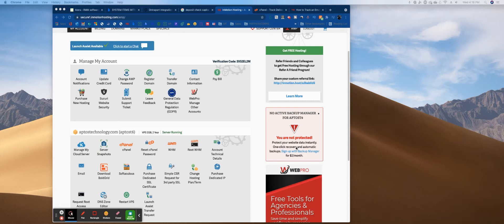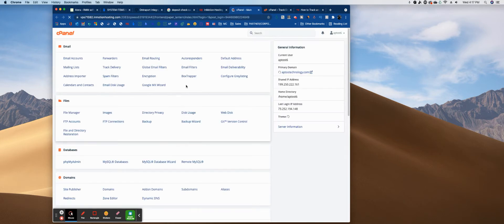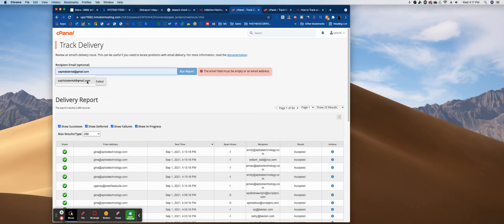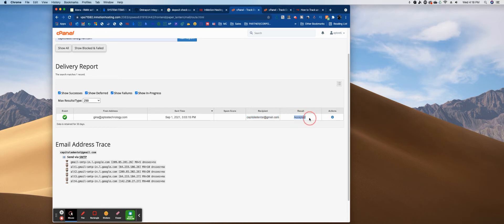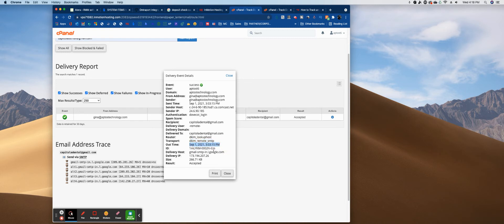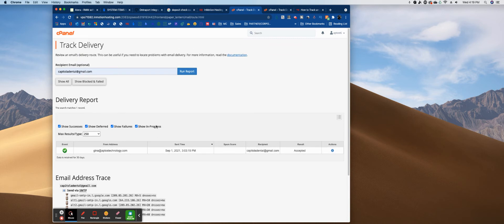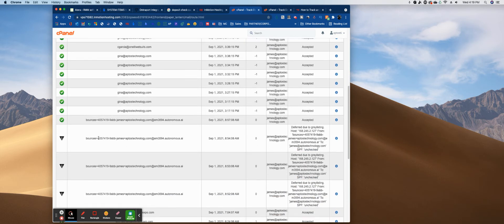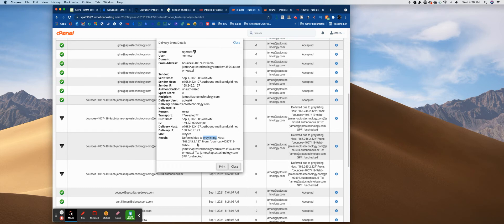EMAIL TRACKING USING CPANEL - TRACE AN EMAIL DELIVERY WITHIN CPANEL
EMAIL TRACKING - CPANEL - TRACE AN EMAIL DELIVERY WITHIN CPANEL

cPanel's Email Trace icon is intended for troubleshooting email routing issues. With this tool, users can pinpoint problems with their email delivery by tracing delivery attempts and routes with the click of a button.

To search email delivery attempts with Email Trace:

In the Mail section, click the Email Trace icon.
Click Run Report.